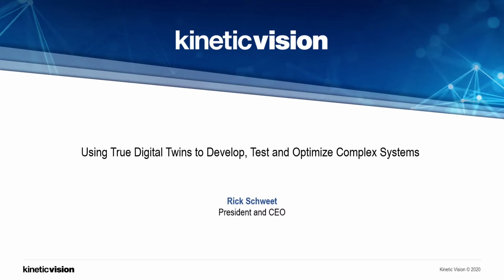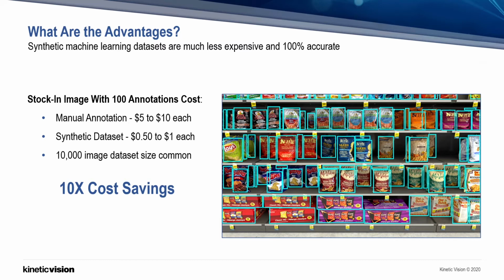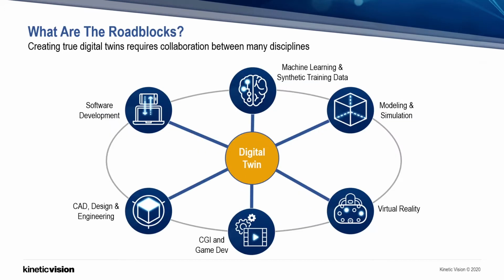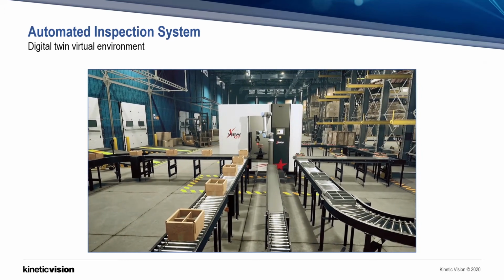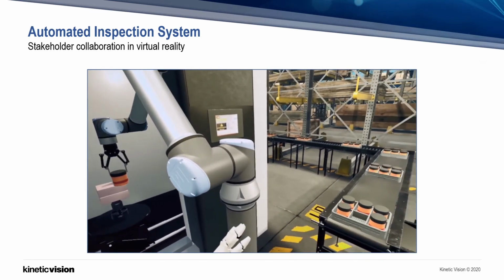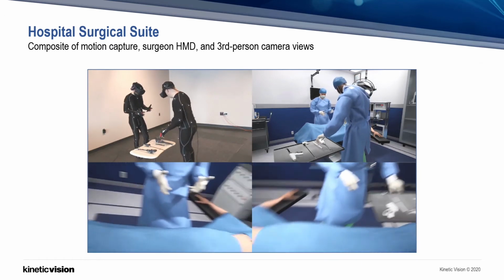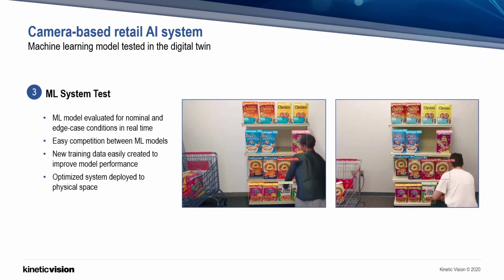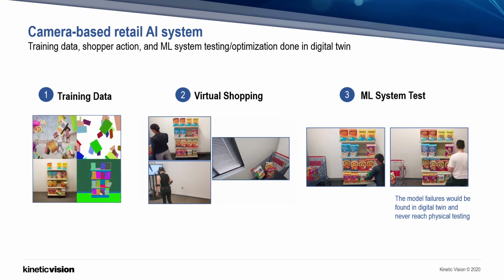Using True Digital Twins to Develop, Test and Optimize Complex Systems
Presented is a method where complex systems and processes are developed using a virtual environment, commonly known as a Digital Twin. The twin replicates the proposed physical space, and includes all mechanical, robotic, sensor, vision, AI, and computer systems, while simultaneously incorporating real human action and interaction. Humans experience the system in virtual reality (VR), with concurrent motion capture driving their avatars in real time. The avatars interact with virtual objects and their physical “stand ins”, which are also motion-tracked. All aspects of the system, including hardware, software, AI training data/models, and human interaction, are developed, tested and optimized virtually using a software platform running on NVIDIA GPUs such as the RTX 2080 Ti.